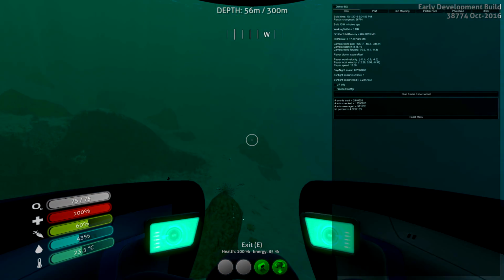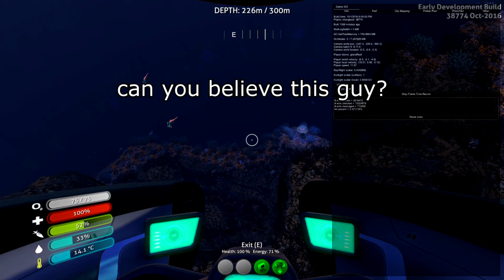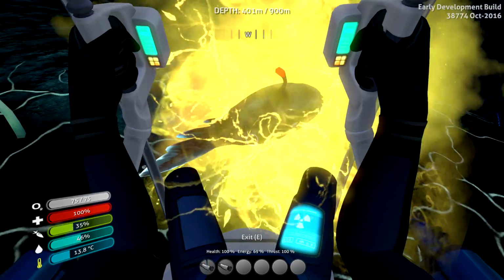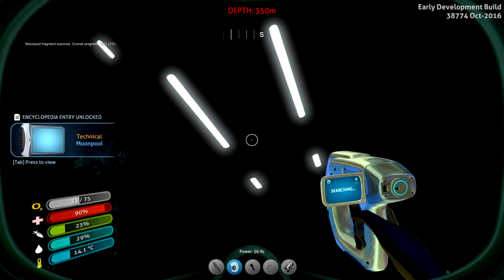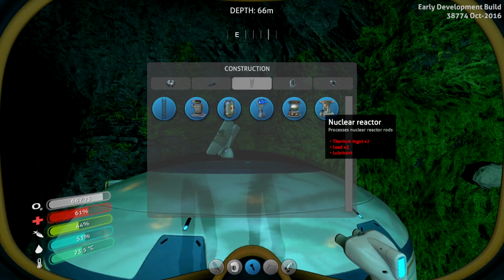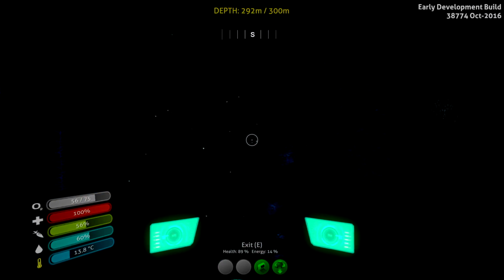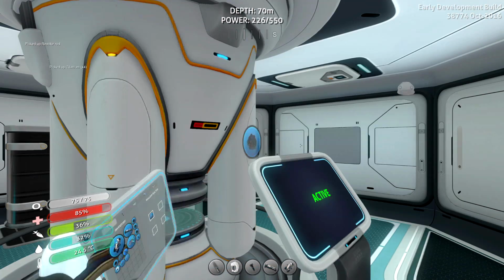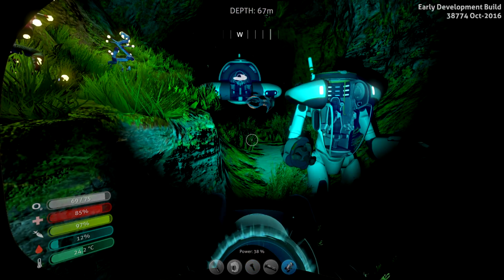Subnautica Survival Series Part 6 "Bloodkelp-Biome"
In this Part I got my base completed and got almost everything necessary for my survival.

Ignore all hatefull comments, we're just here to have a good time :^)